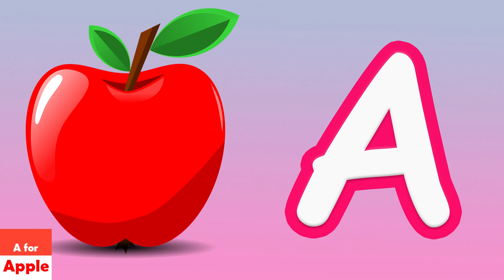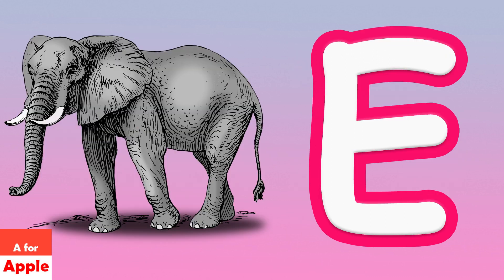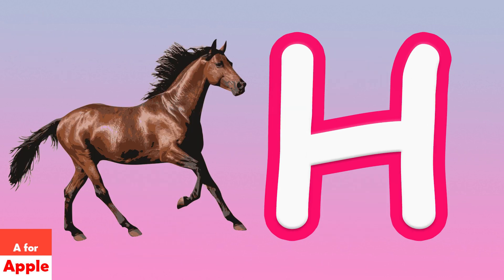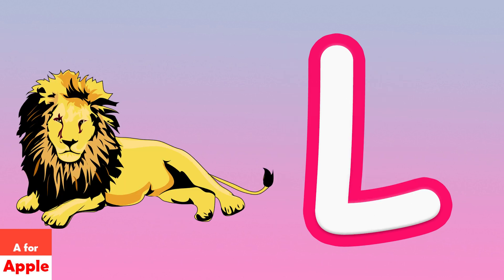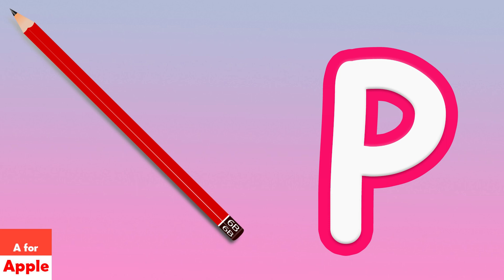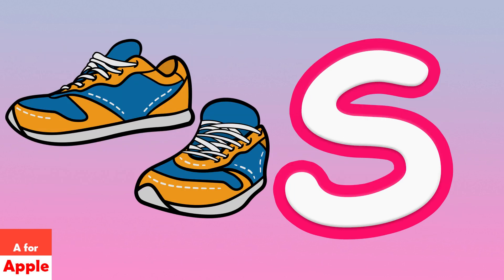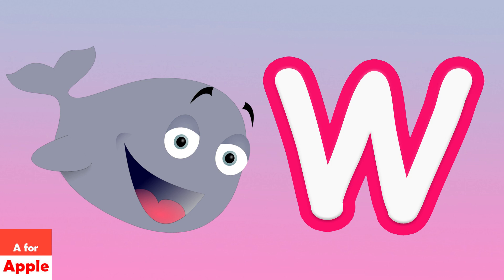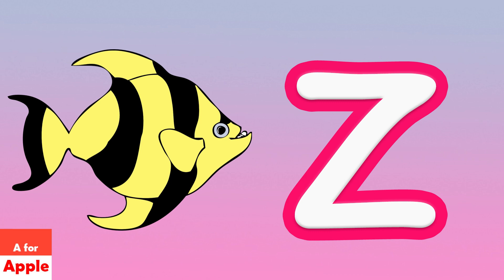NEW ABC PHONICS SONG FOR KIDS | cocomelonn